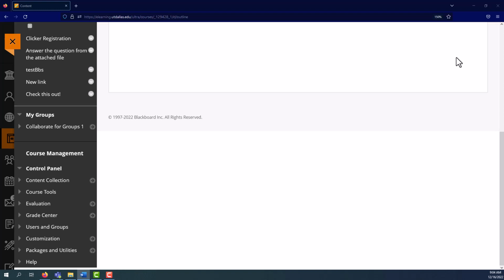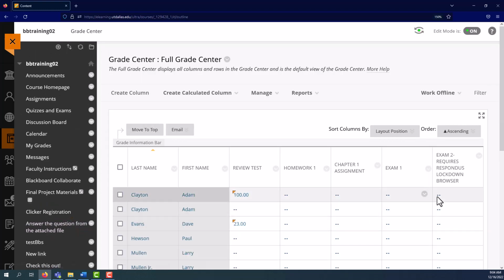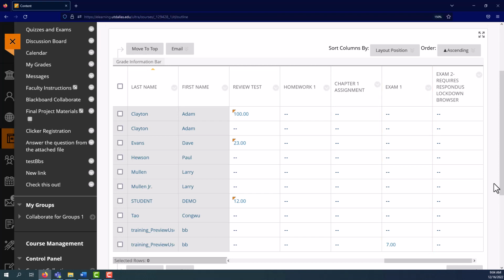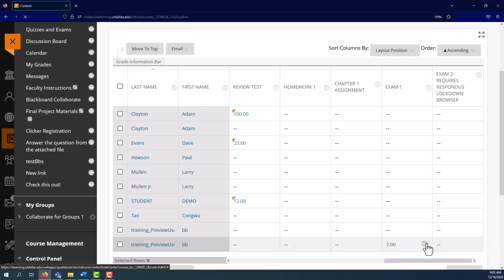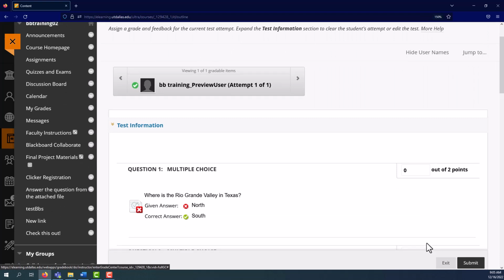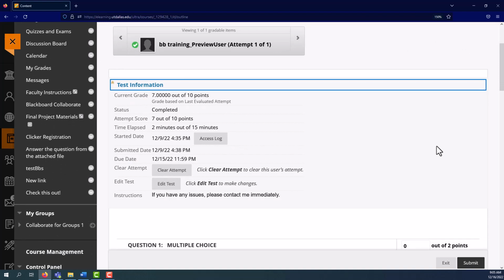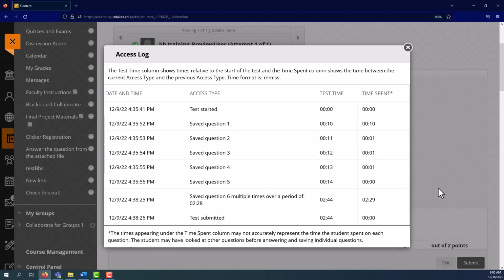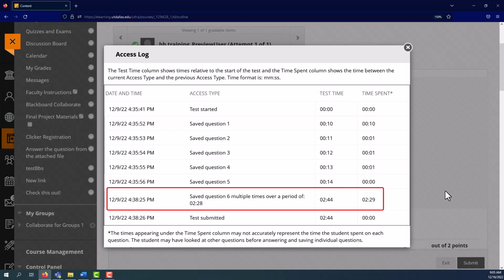How to Use Test Access Logs